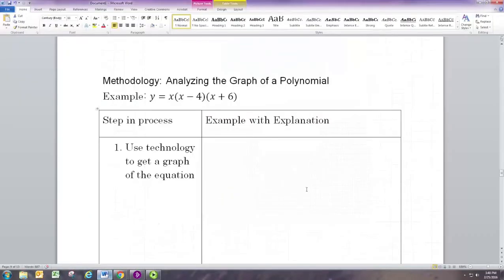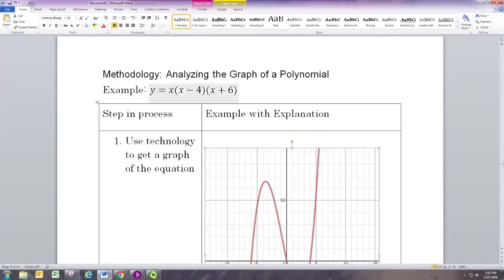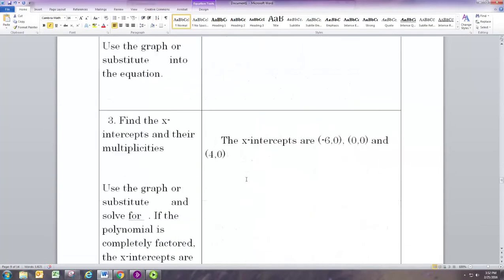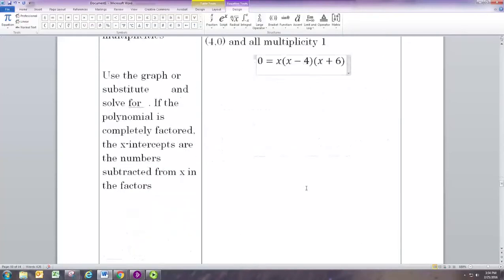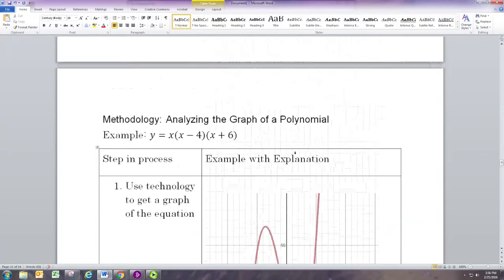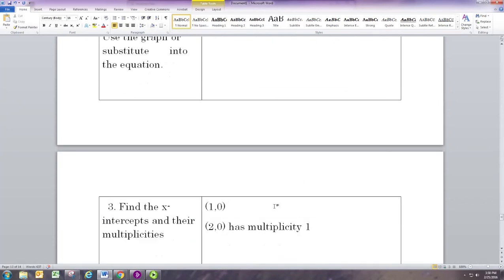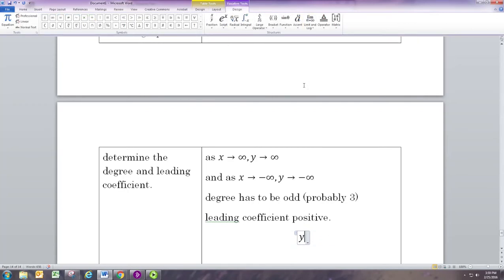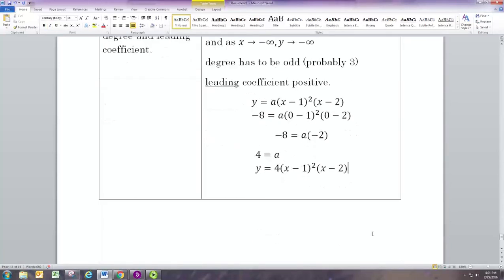Analyzing the Graph of a Polynomial